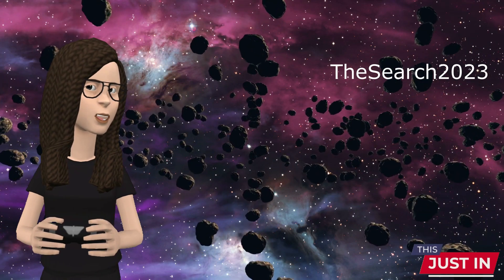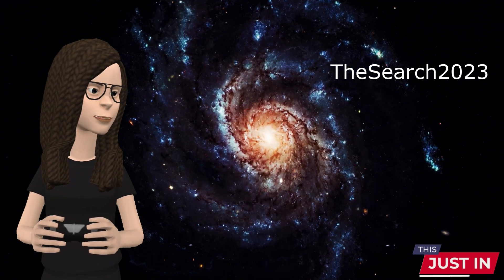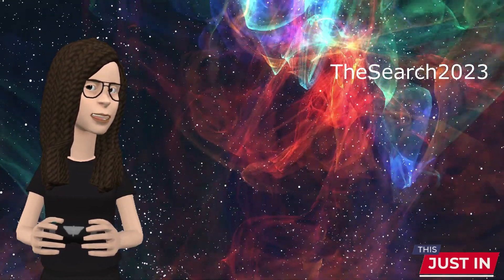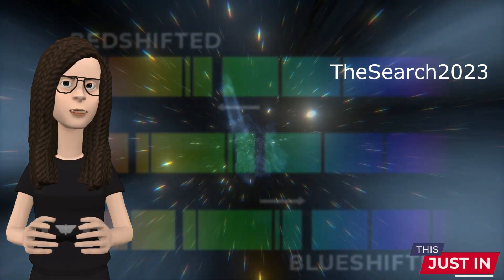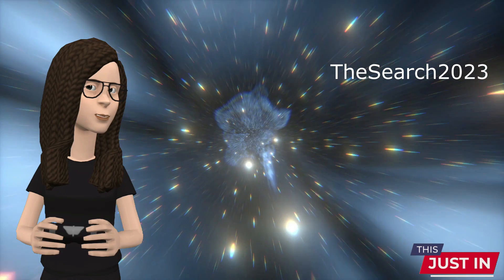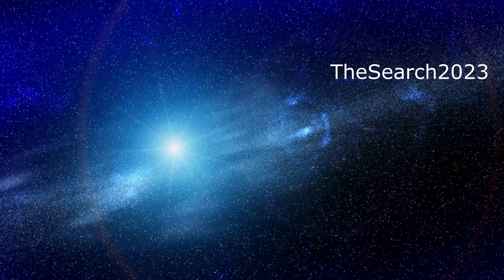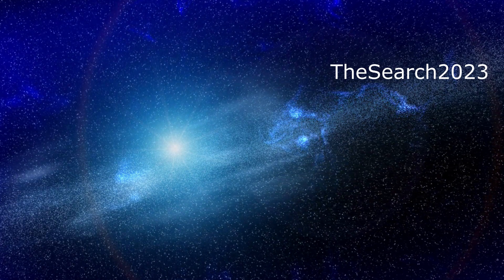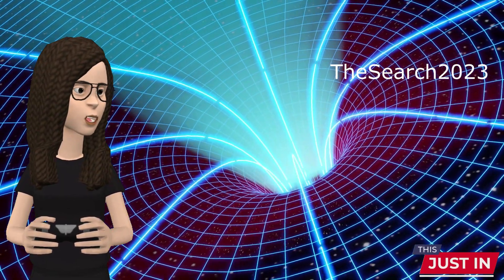Do you know that a galaxy is approching us at the speed of 300 km/s and will hit us in the Future?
Do you know that our galaxy is expanding and is not still?
all the intresting facts with the help of AI.